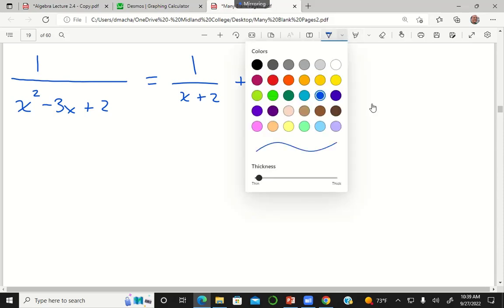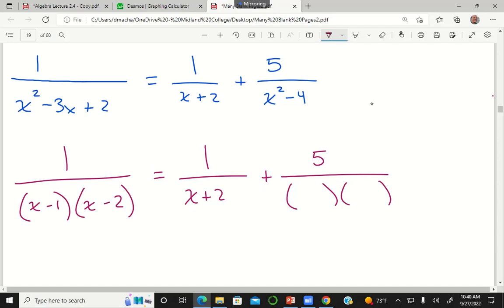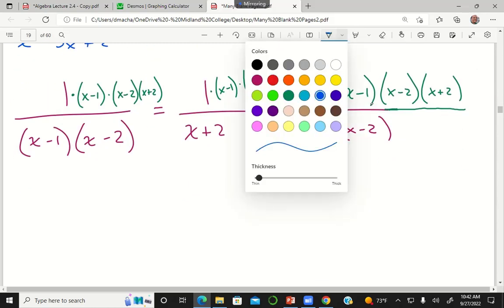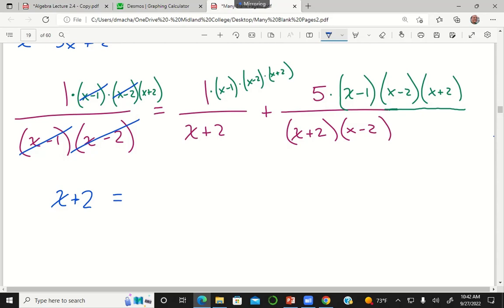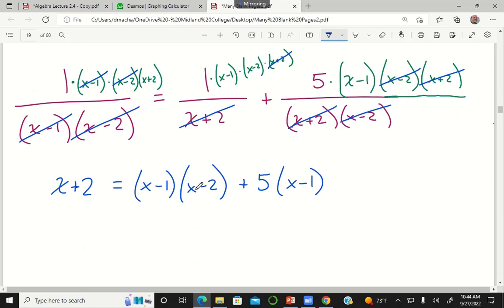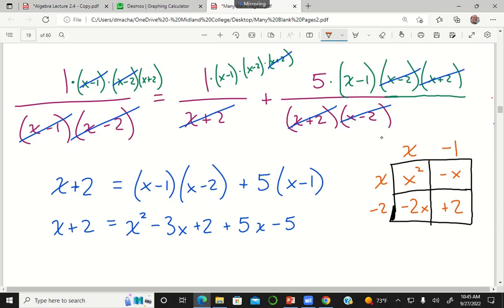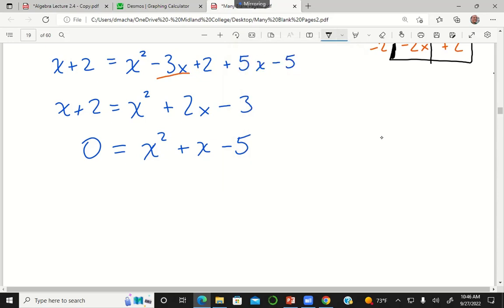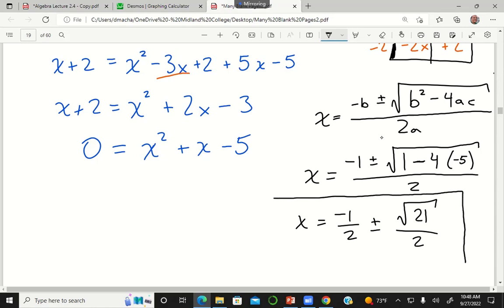Algebra Solving a Quadratic Equation Ex 2